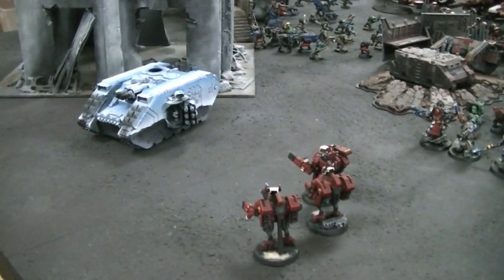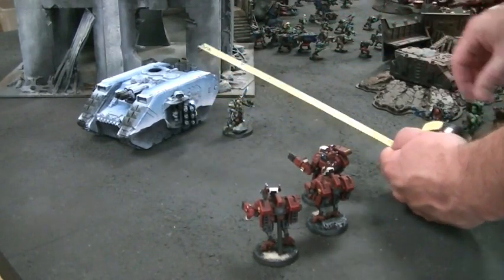Tau Weaponry- Fusion Blasters vs Land Raider